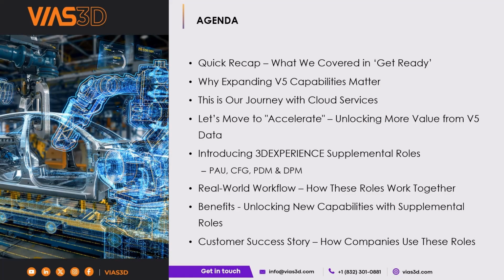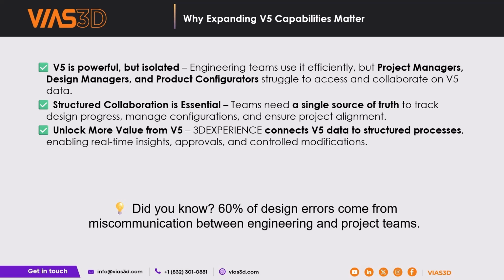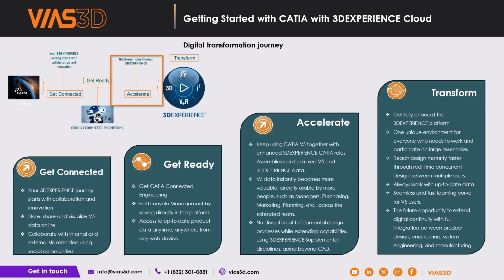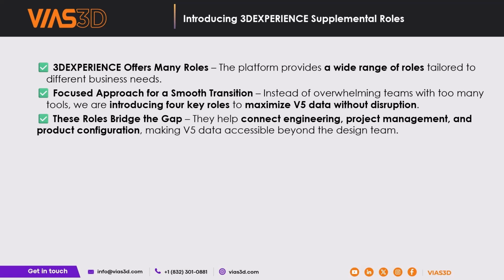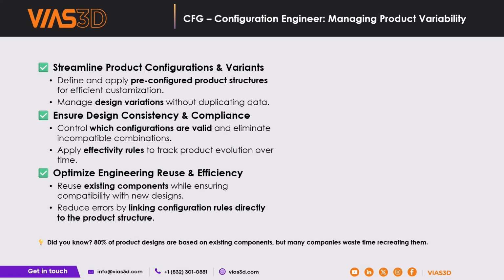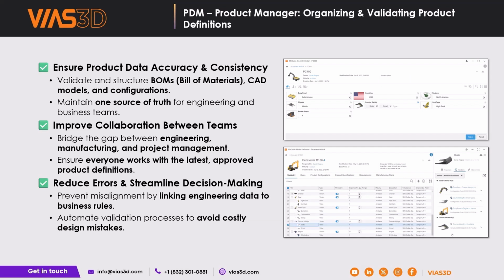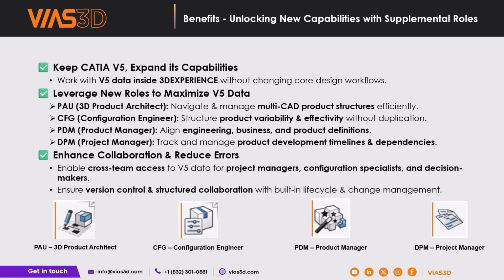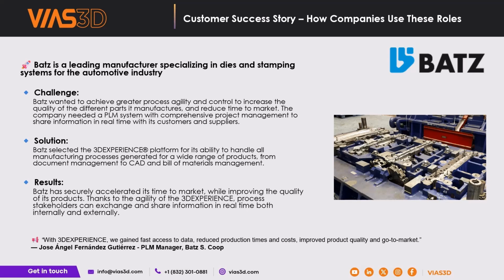Accelerate: Integrating V5 and 3DEXPERIENCE Data for Maximum Value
See how integrating CATIA V5 with the 3DEXPERIENCE platform can elevate your engineering workflows.
In this session, we demonstrate how using 3DEXPERIENCE supplemental roles helps you combine V5 and 3DEXPERIENCE data to streamline processes, improve efficiency, and gain more value from your existing tools.

If you're looking to enhance collaboration and make smarter engineering decisions, this session is for you.

Have questions or want to speak with someone about your setup?